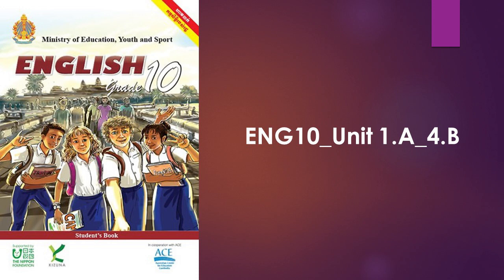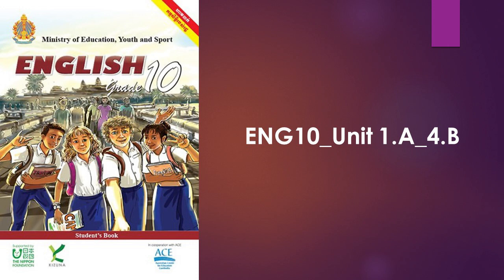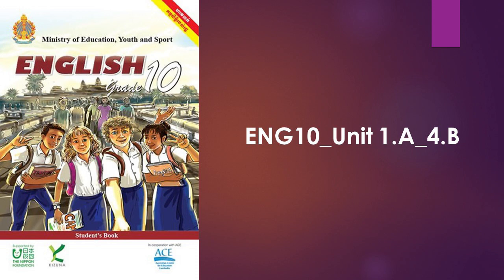ENG10 Unit 1.A_4.B